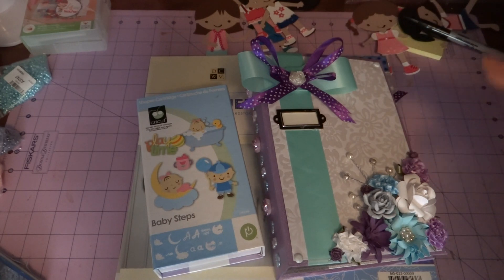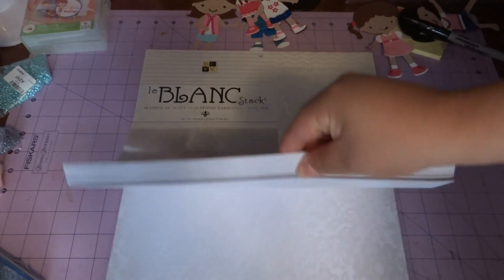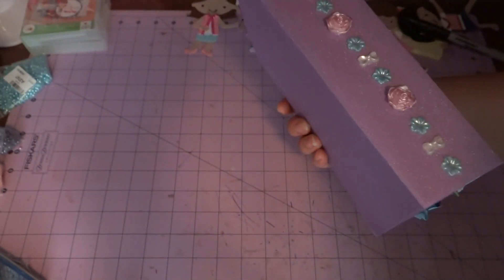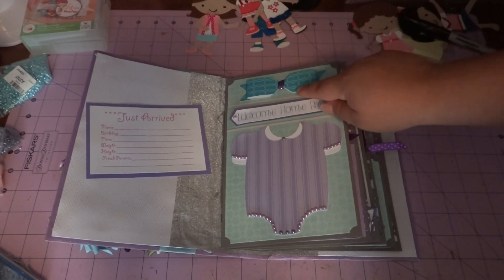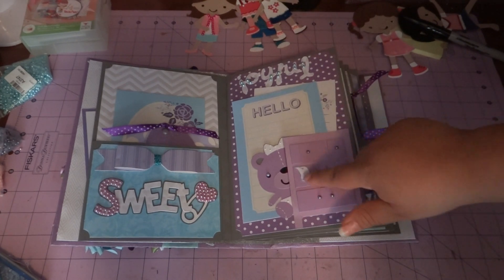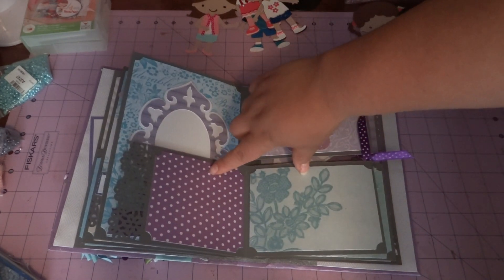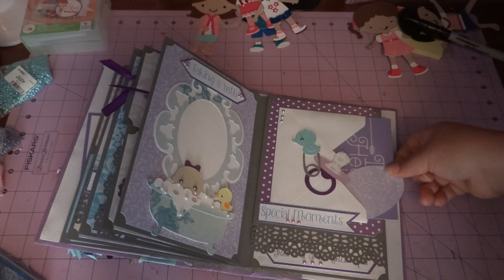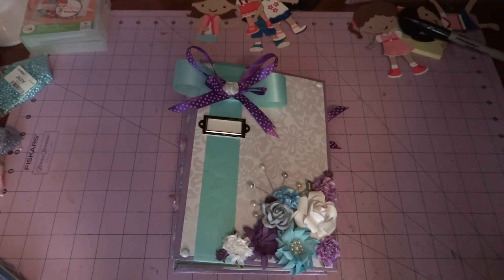"(Purple and Blue) Baby girl" Mini album